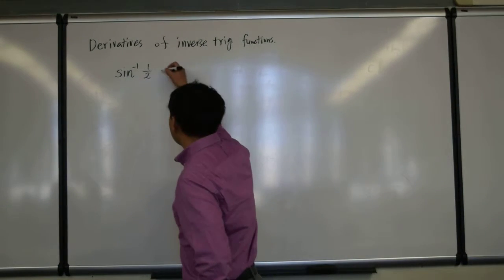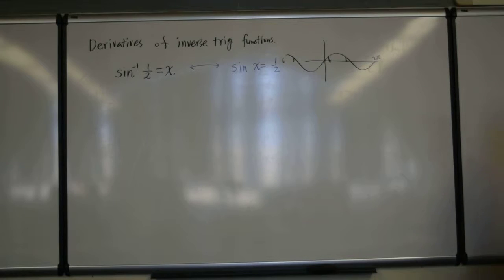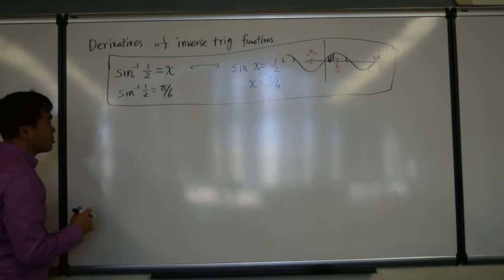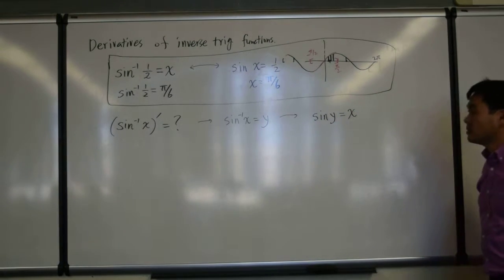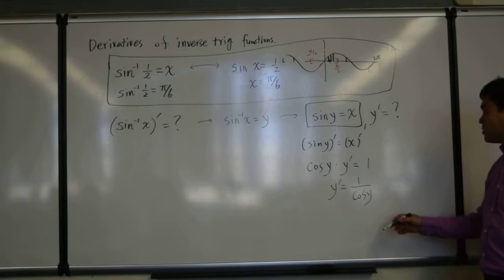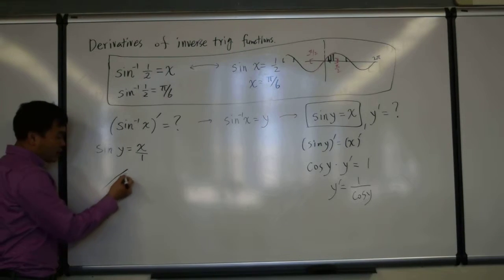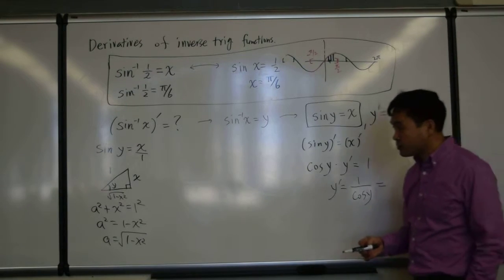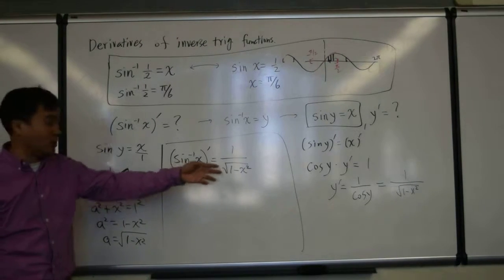Derivative of arcsin (or sin^(-1))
Derivative of inverse trig functions